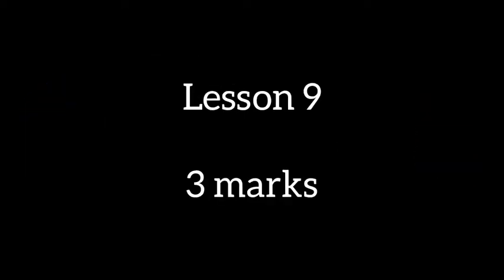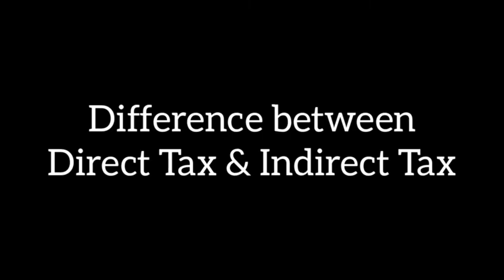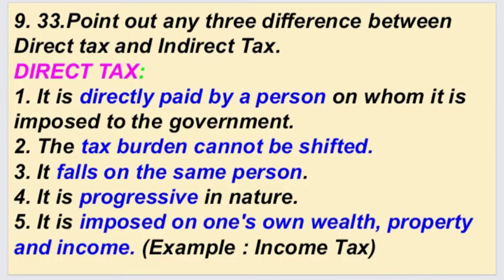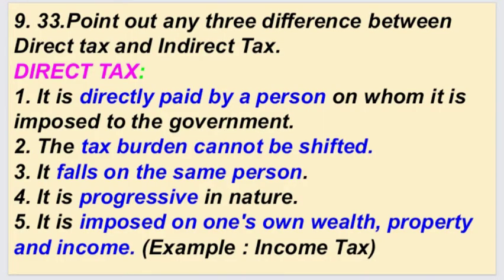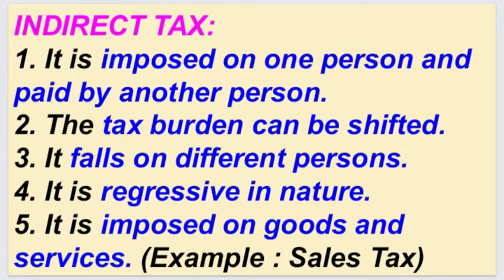Difference betweenDirect Tax & Indirect Tax 3 marks | 12th Economics | TN state board